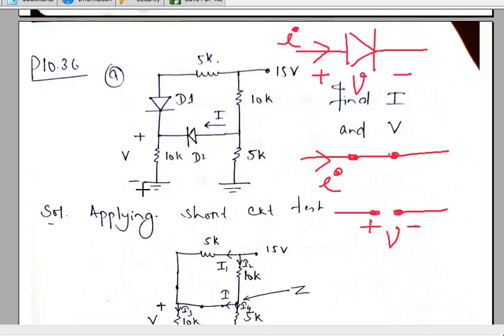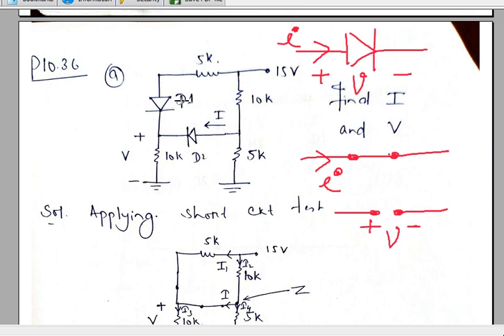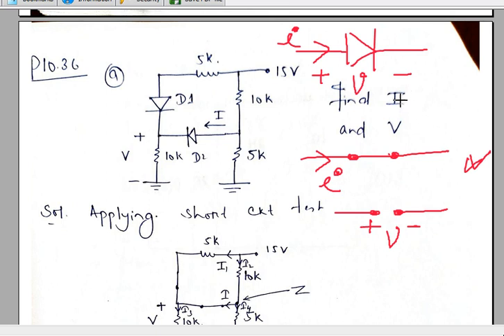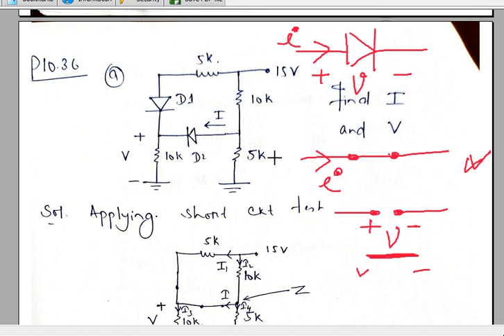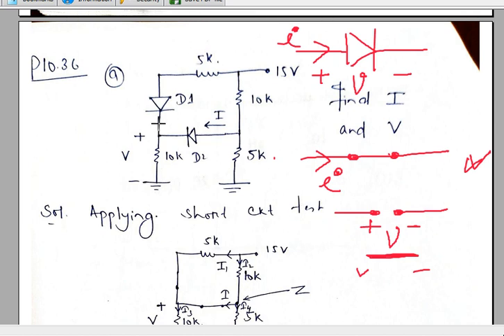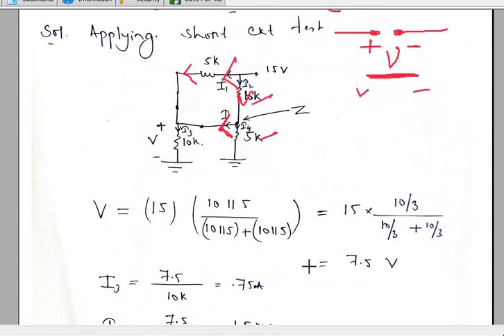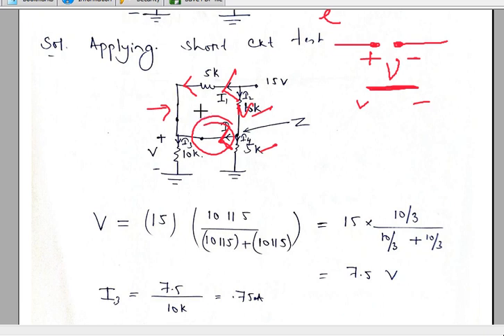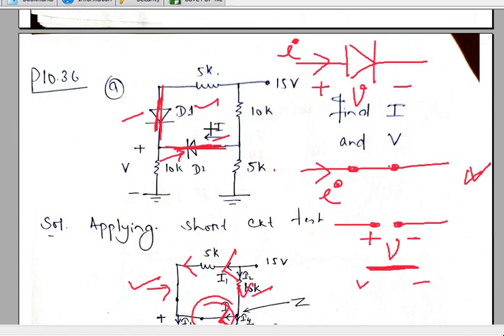Assignment 04 P10 36 Part A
Diode Problems, Gate Electrical Engineering, GATE Instrumentation Engineering Problem